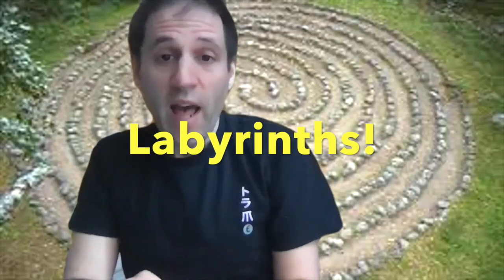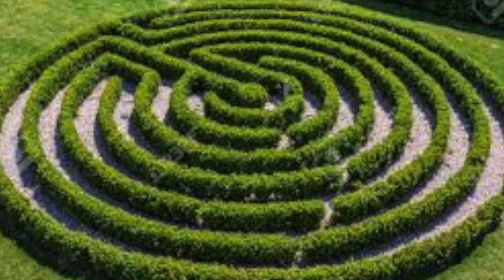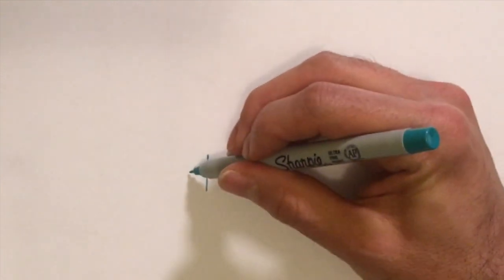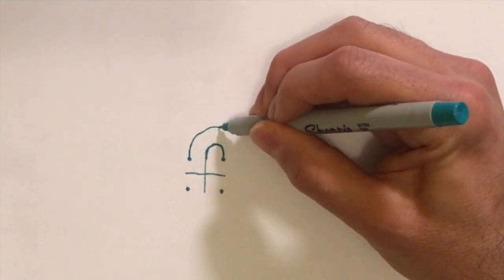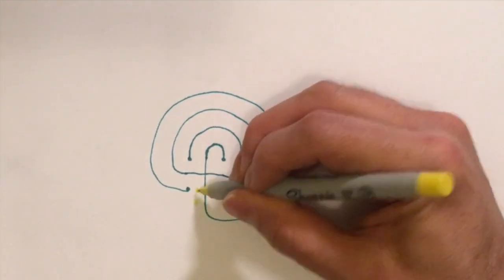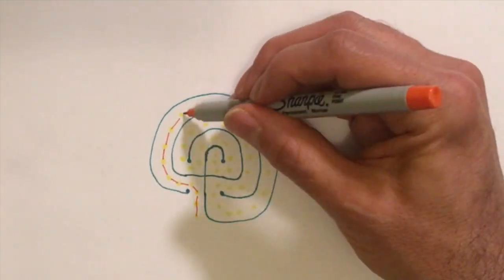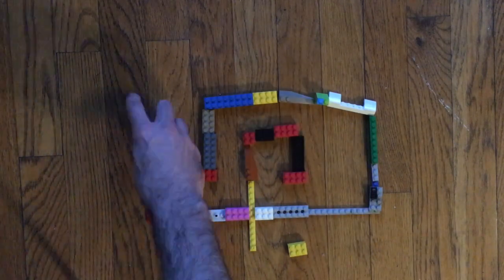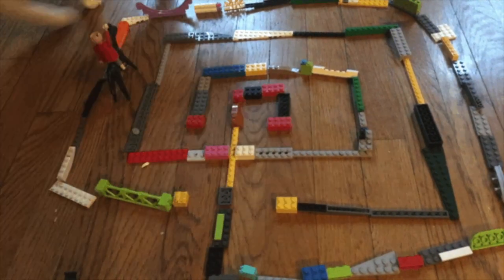Labyrinths!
This video is about Labyrinths.